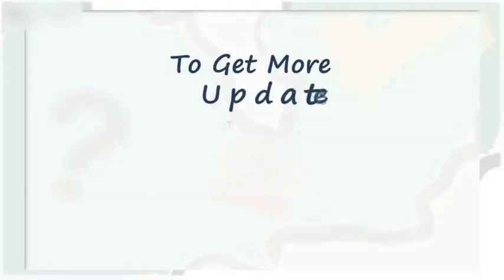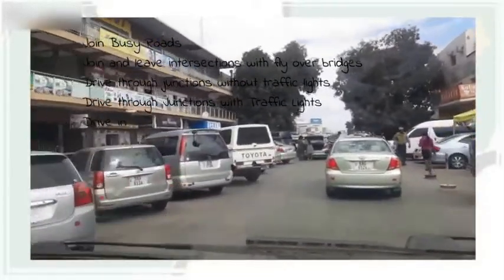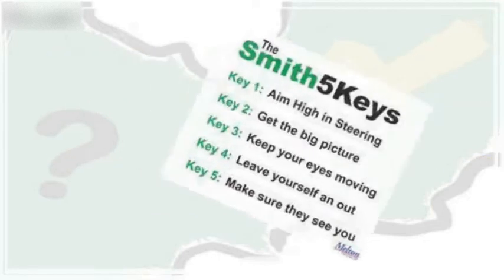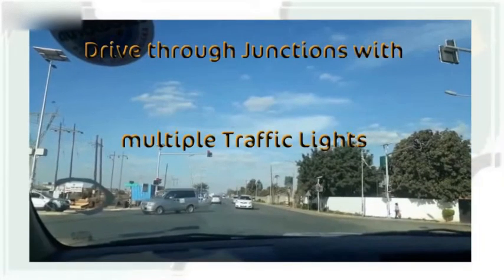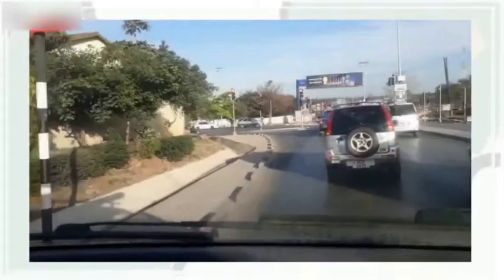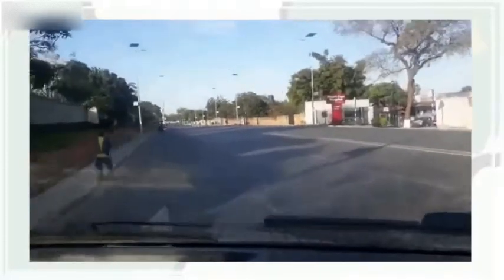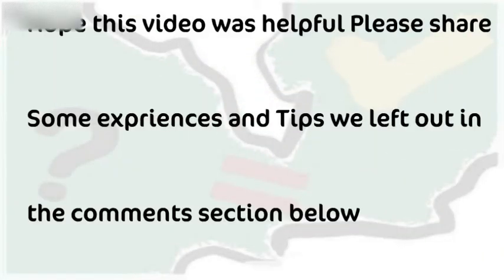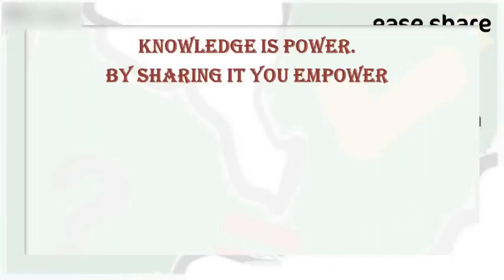How to Drive in Lusaka Zambia - Live Demonstration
In this video, we will take you for a drive in Lusaka and share live tips and demonstrations that will show how to drive safely in Lusaka.
We will look at how to:
Join Busy Roads
Drive through junctions without traffic lights
Drive through Junctions with multiple Traffic Lights
Drive in 2 , 3 way lanes and  Change Lanes
Drive through Round  About or Traffic Circles
Driving though town or CBD
Driving in Busy Township areas
And what to do and not do  when you  car is scratched  or involved in an accident.